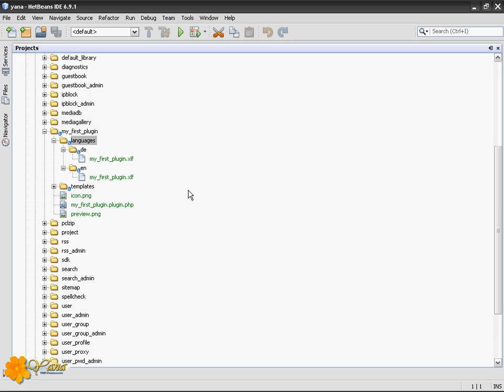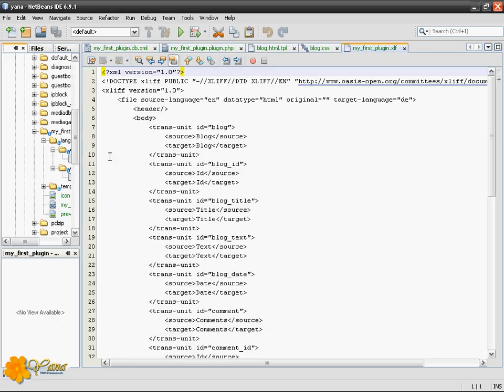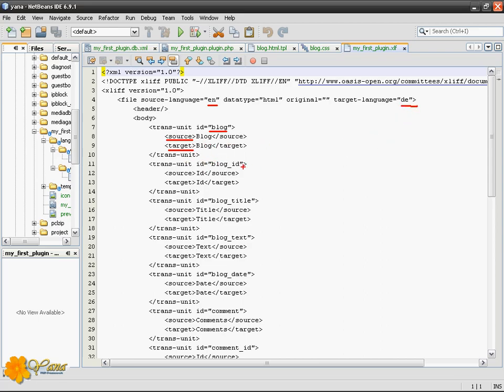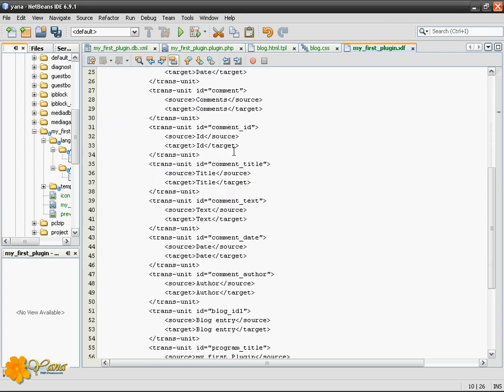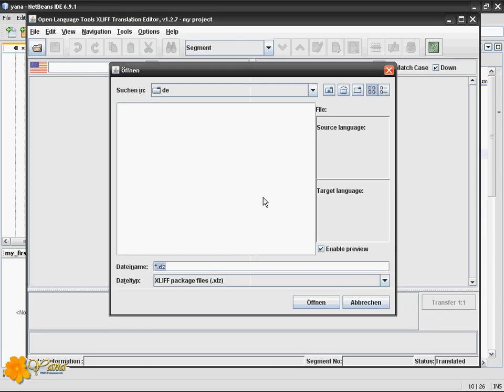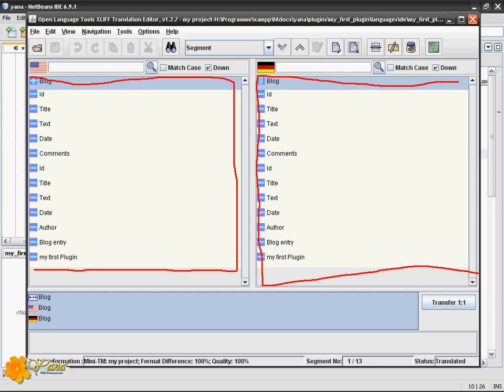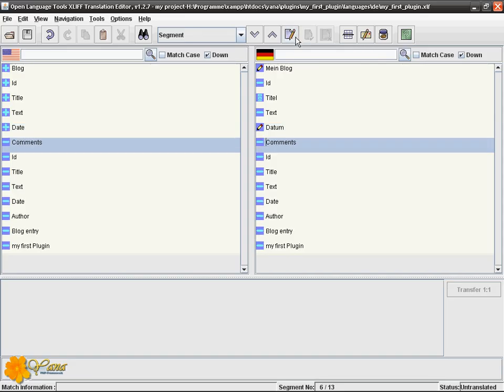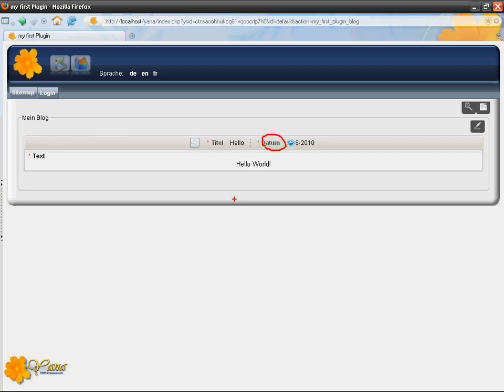How to translate your software in Yana 4.0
This tutorial explains how to edit OASIS standard XLIFF files created by Yana and demonstrates the use of Sun's XLIFF editor.